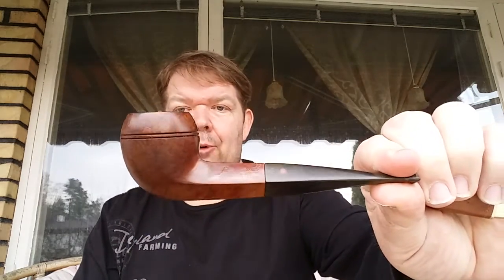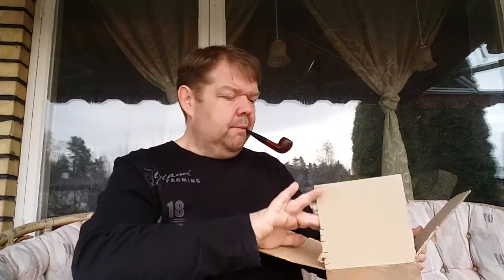Yabo of my tobacco order.